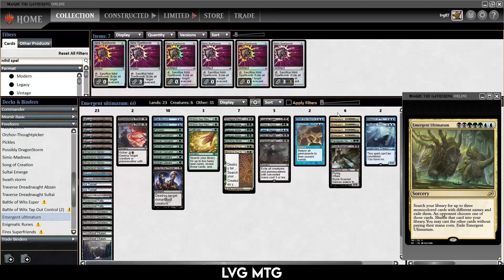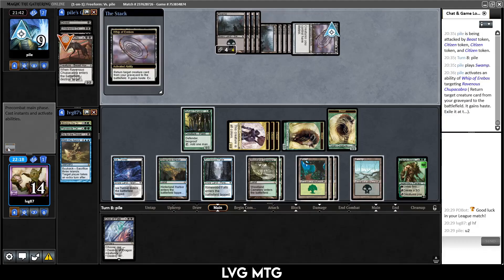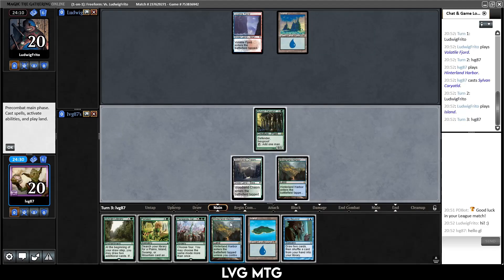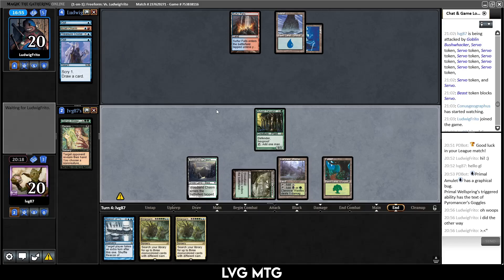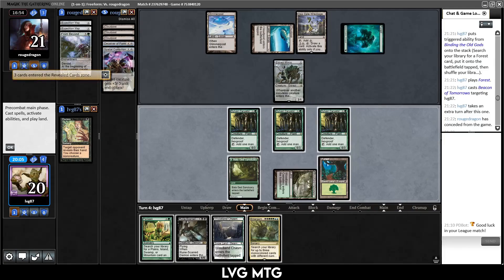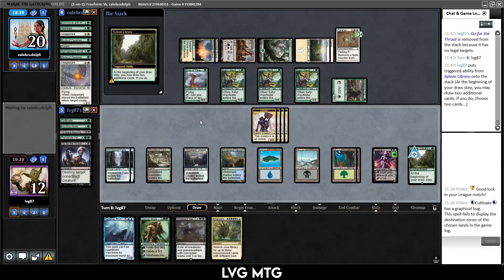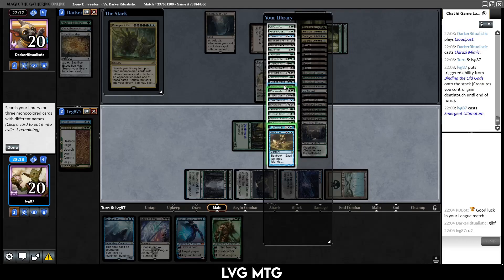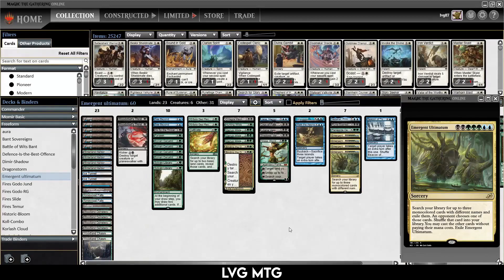Emerging Victorious - Sultai Emergent Ultimatum (MTG Penny Dreadful)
Emergent Ultimatum is like a Gifts Ungiven on steroids!

00:00 Introduction + deck tech
03:51 Round 1 vs Mono Black Control
13:46 Round 2 vs UR Storm
21:30 Round 3 vs Green Eldrazi Posts
28:39 Round 4 vs GW Lock
40:46 Round 5 vs Green Eldrazi Posts
48:44 Conclusion